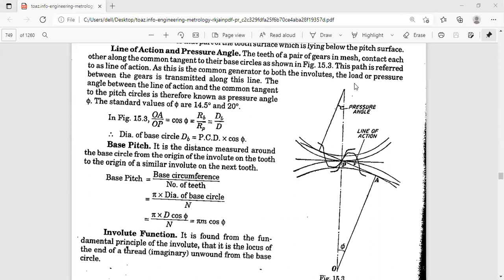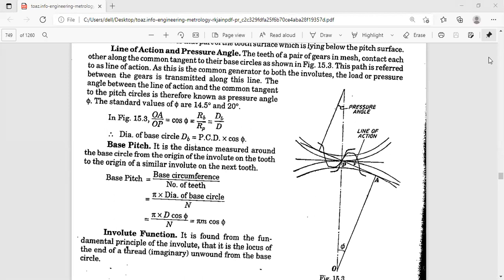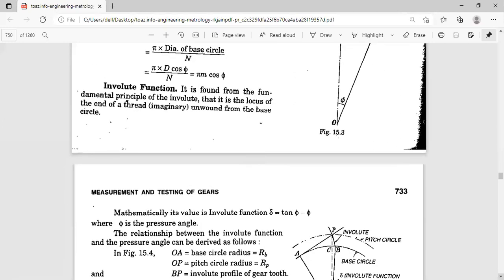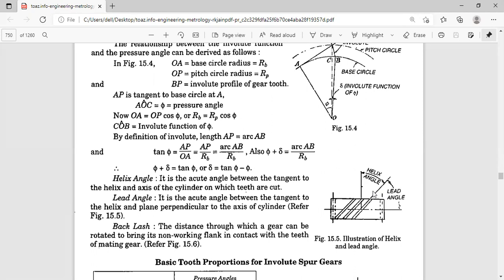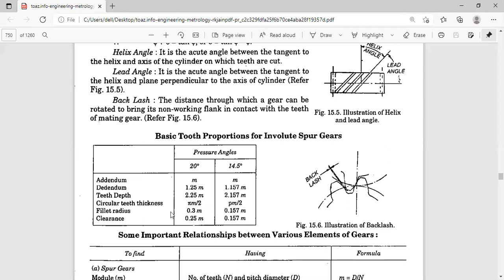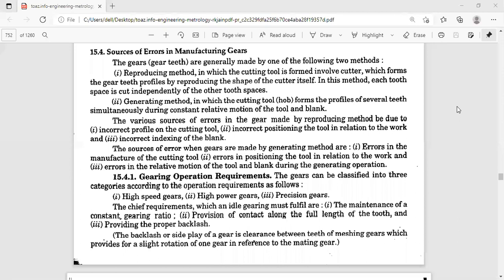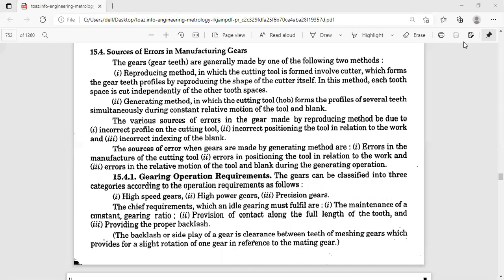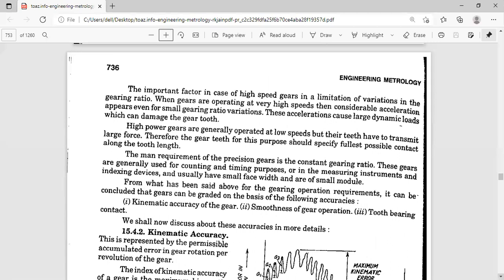Metrology - Gear Terminology & Errors in manufacturing of Gears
Sources of Errors in manufacturing of Gears